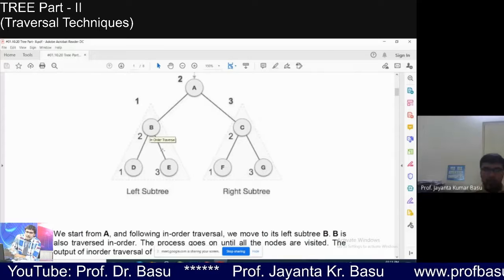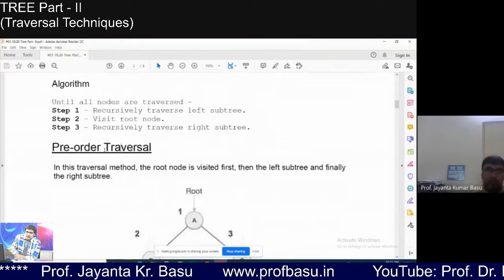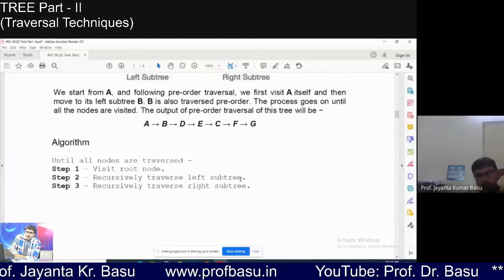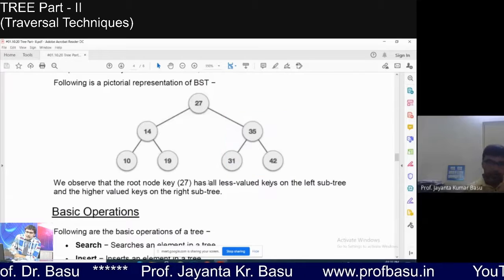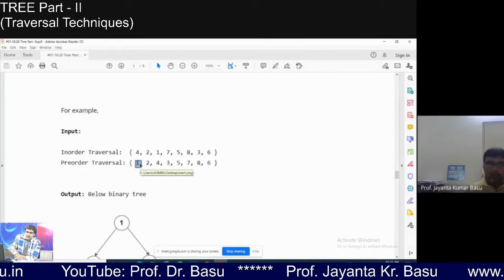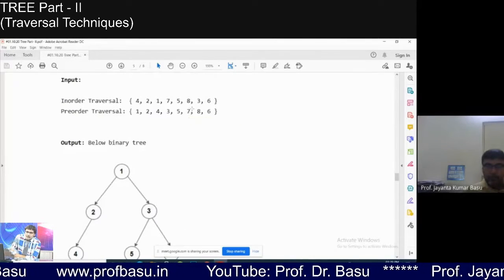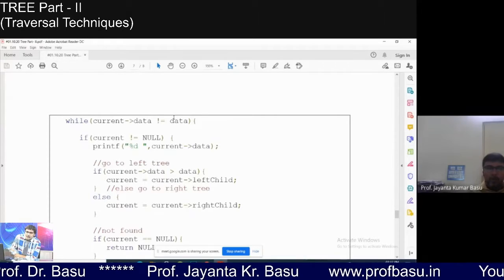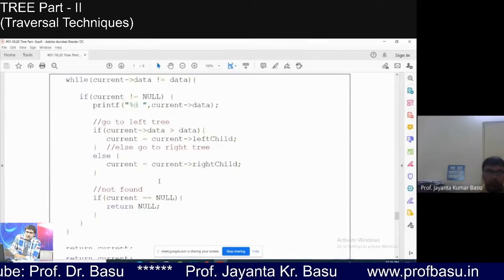Prof. (Dr.) J. K.Basu, Senior Faculty of Engg Clg, Lecture on TREE, Part - II. Traversal Techniques.